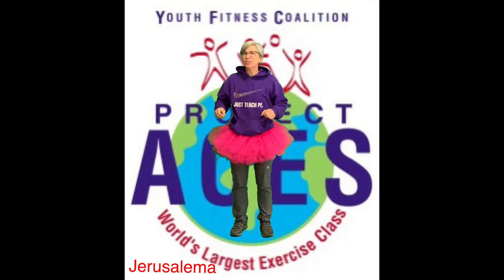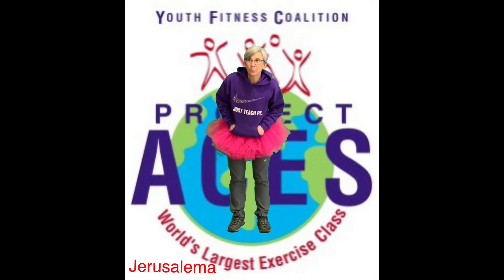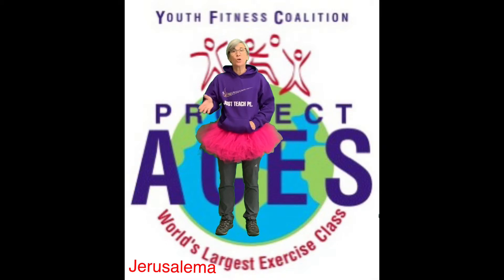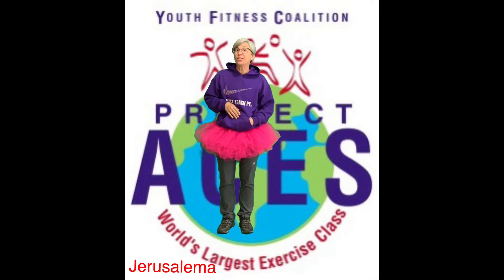ACES Jerusalema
This is our principal's FAVORITE dance! Join us as we celebrate Dr. Cohen!